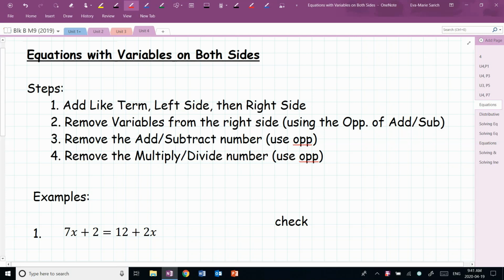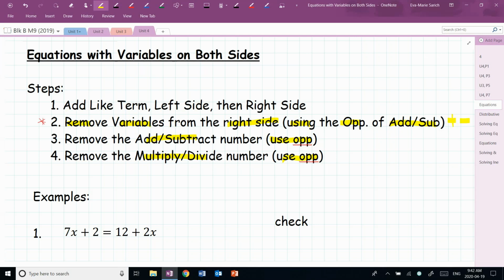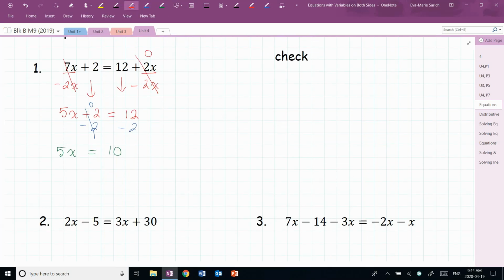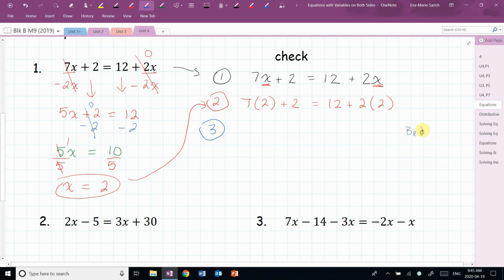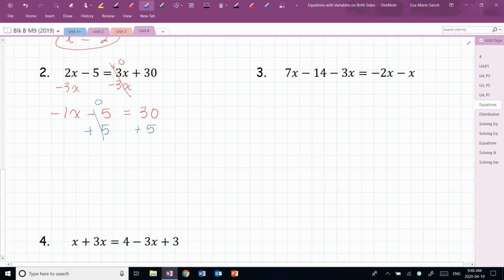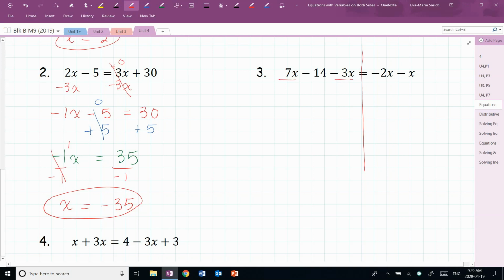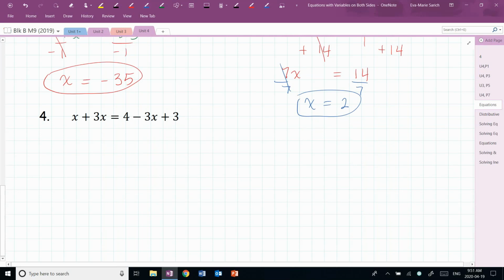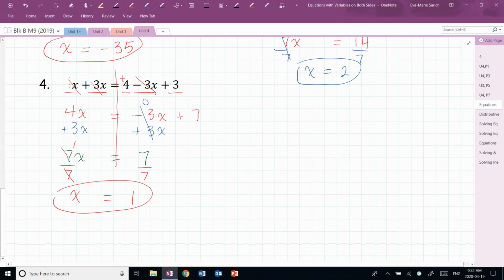Ma 9 Solving Equations with Variables Both Sides